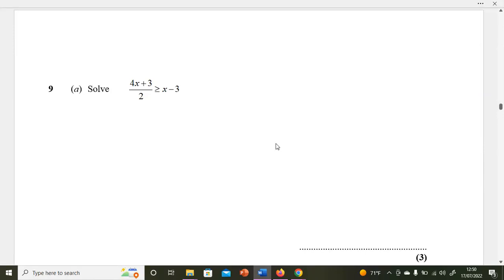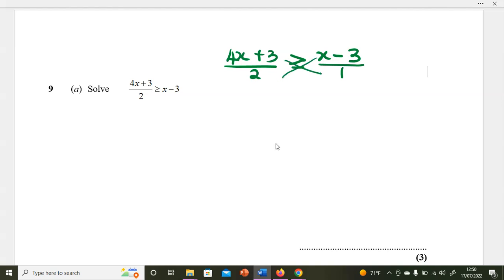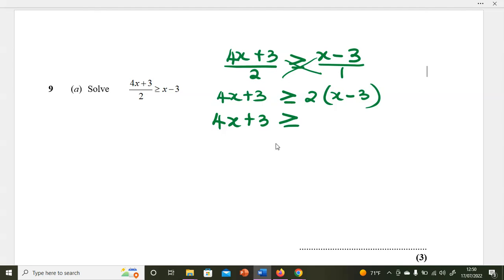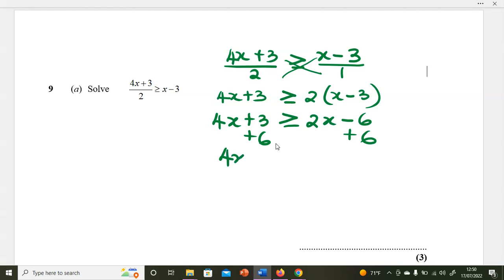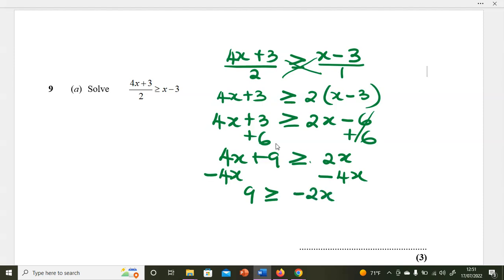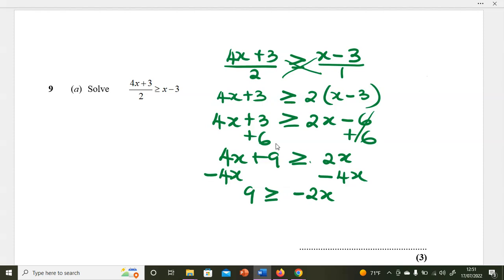Linear inequality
This videa provides basic understanding of solving inequality questions with fraction. Step by step method on how it is solved.